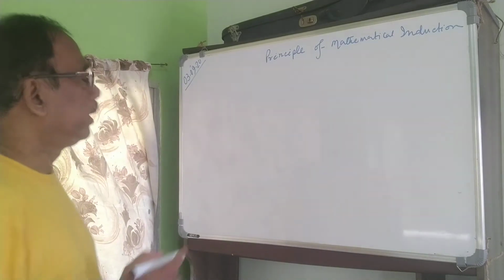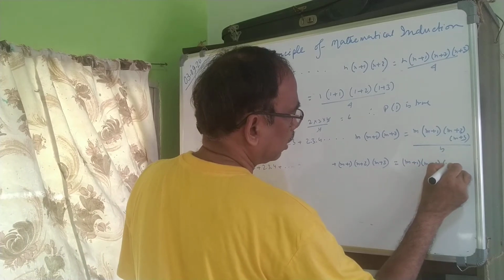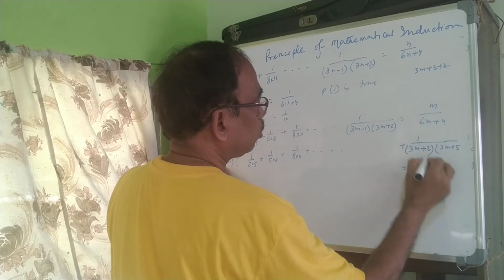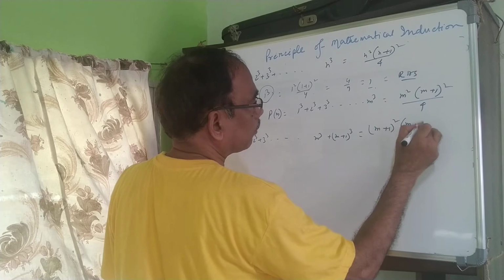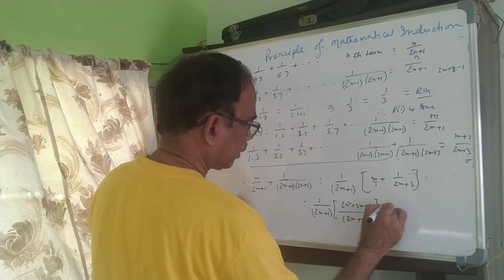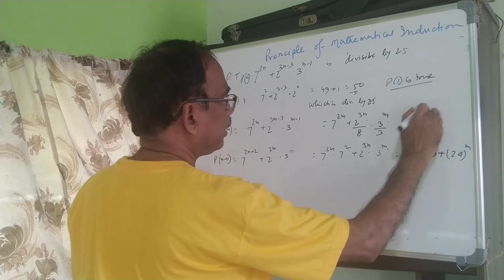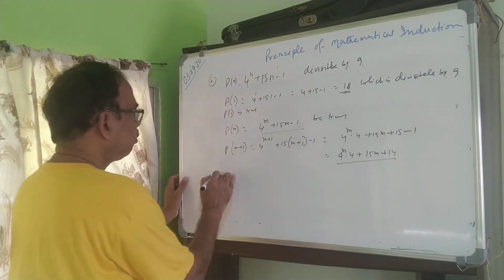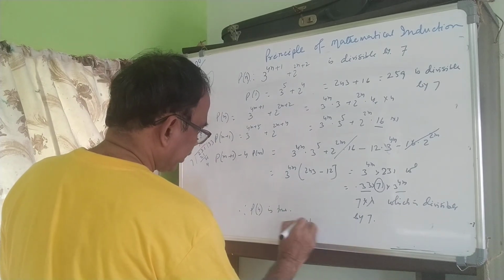Principle of Mathematical Induction